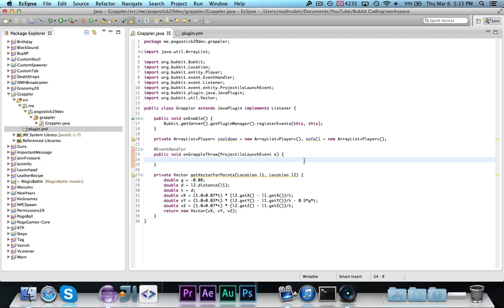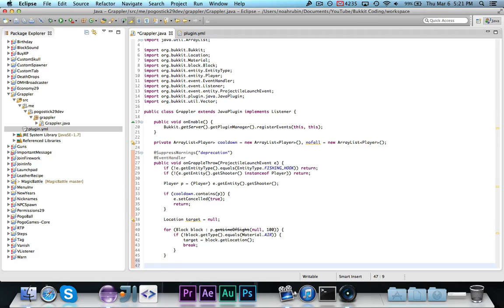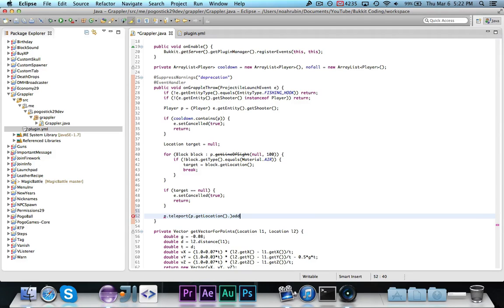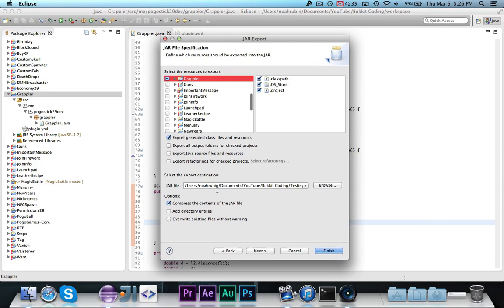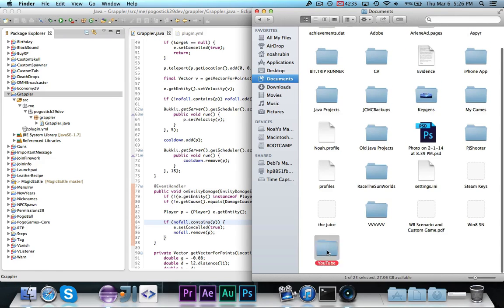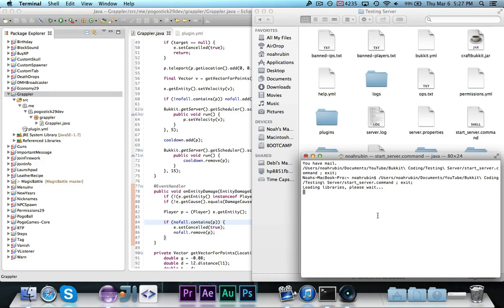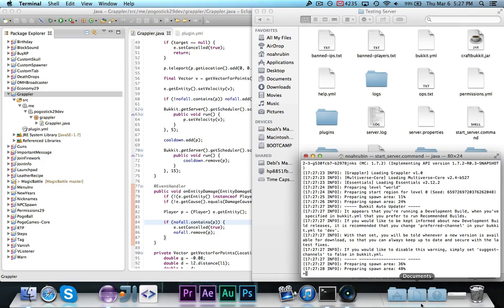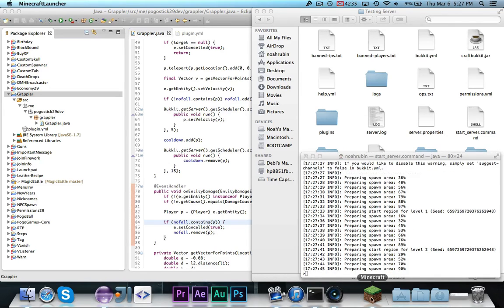[Bukkit Coding] Episode 56: Grappling Hooks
Bukkit Coding is back! This highly anticipated video will show you how to turn fishing rods into grappling hooks!